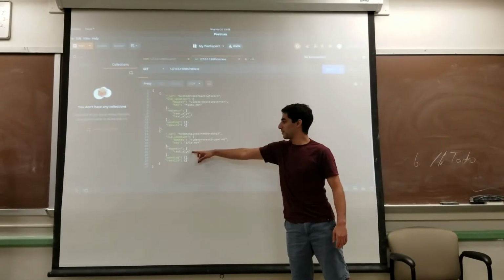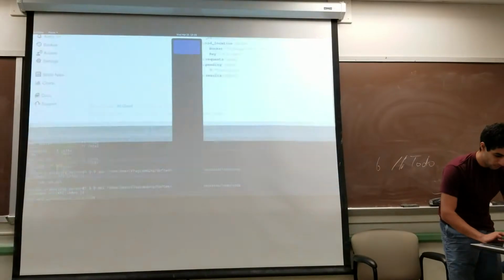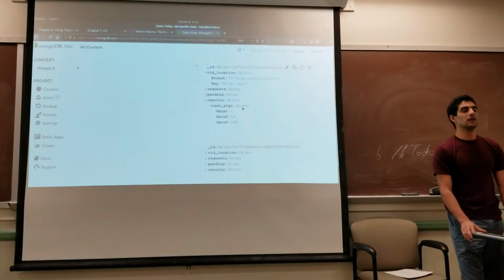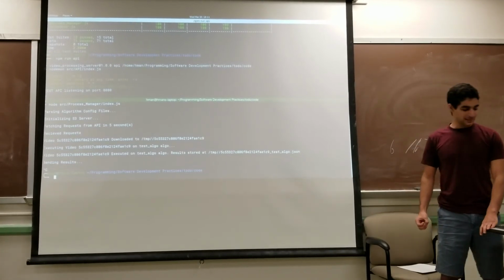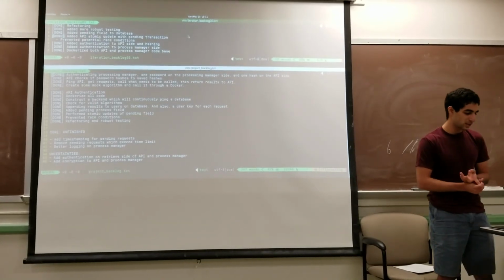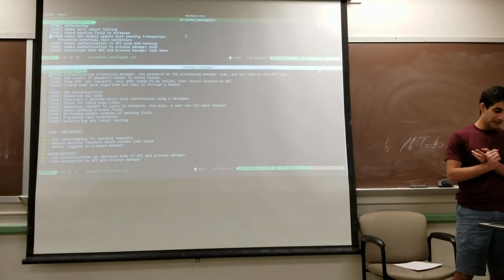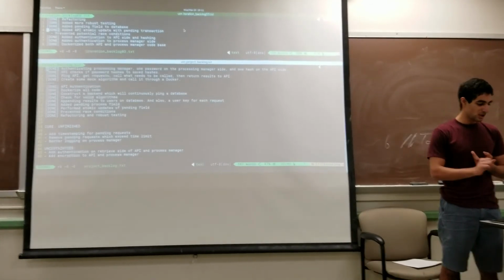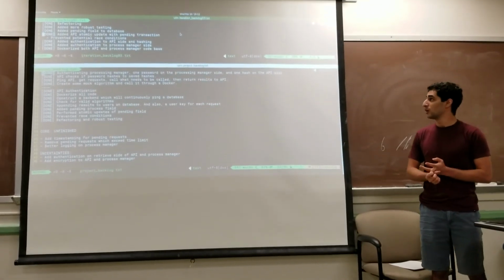Third Iteration Presntation: Team //TODO